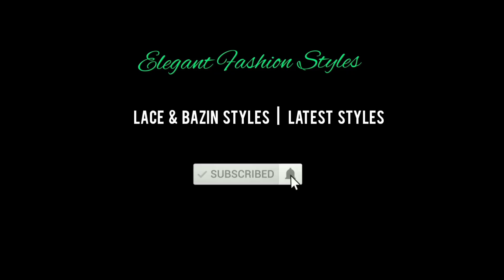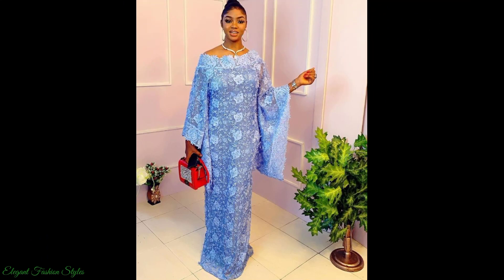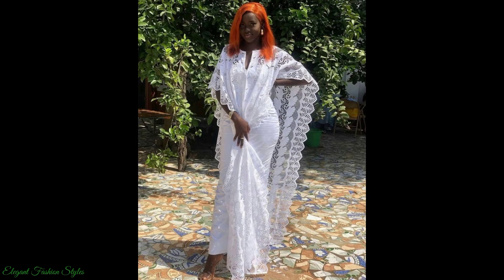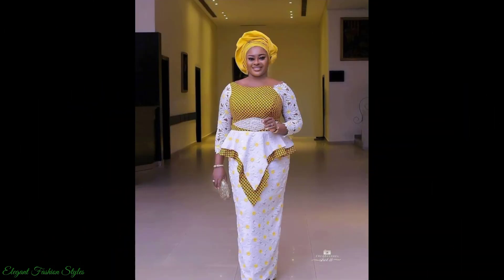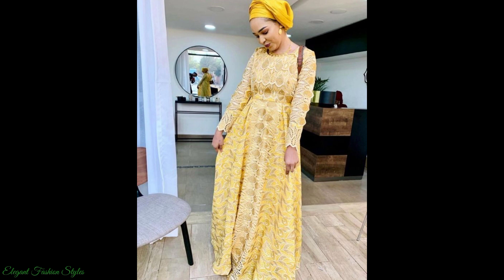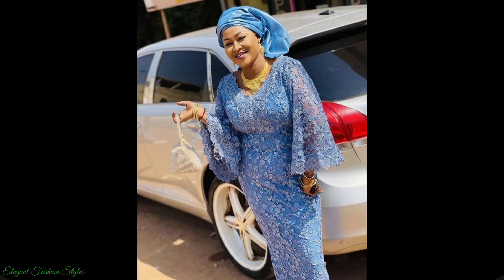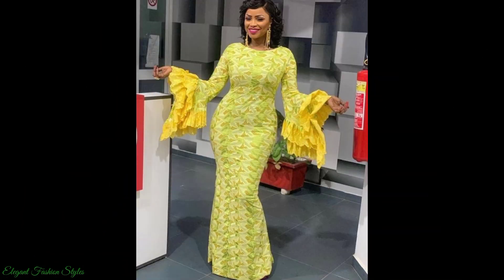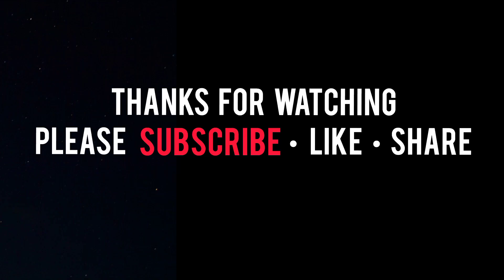Latest Senegalese/Malian/Gambian Lace Bazin || Lace and Bazin Riche Styles For Admirable Ladies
Hi Elegant and Stylish Fashionista's, here are the latest and trending Senegalese, Malian and Gambian Lace and Bazin Riche styles.
These Lace and Bazin Riche styles consist of lace dresses, bubu's, blouse and skirts and more. All the styles are gorgeous and elegant.

The styles in this video can be worn to your special occasions, such as weddings, naming ceremonies, birthday parties and many more social gatherings.

So sit back, relax and enjoy the latest elegant Lace and Bazin Riche styles.

Please turn on your notification bell so you are notified every time we upload a new video, so you do not miss out on the latest and trending elegant fashion styles.

History of the Bazin Riche fabric
The fabrics are imported from Germany, The Netherlands and China.

The fabric made at Getzner Textiles (Vorarlberg, Austria) is delivered to Mali, West Africa. In Vorarlberg, the fabric is called Getzner. The fabric is referred to as Bazin Riche in Africa. The fabric is mainly cotton and sometimes silk or wool. Bazin is the main fabric of Malian fashion.

The fabrics are pre-treated and once on route to Mali, they are dyed and painted with wax to create patterns on the fabric. The process of dying the fabric is done by hand. The fabric is then placed into a mixture of water and potato starch and a wooden stick is used to create a shimmer. Following this gold or silver thread is added around the pattern to add detail.

Bazin Riche fabric is famous mainly for its bright and bold colours and luxurious feel. Common colours of Bazin Riche include reds, yellows, greens, blues and purples.

The fabric is usually worn by Malian, Senegalese and Gambians for special occasions such as weddings, naming ceremonies etc.

The Bazin Riche is known as the "dancing fabric", due to its shine and swoosh noise during movement. The fabric is soft and shiny.

As well as clothing, Bazin Riche fabric is used to make tapestries, pillows, curtains, home décor etc.

Enjoy wearing your Bazin Riche styles elegantly, Fashionista's!